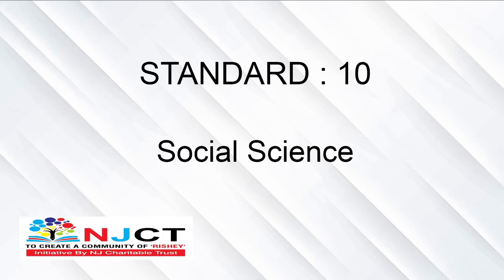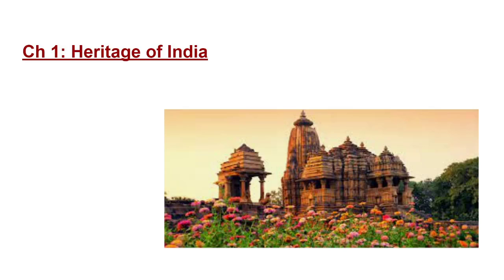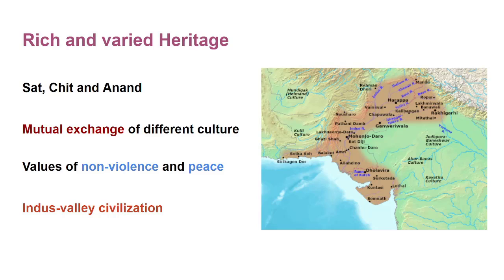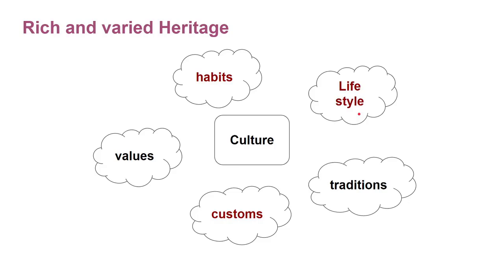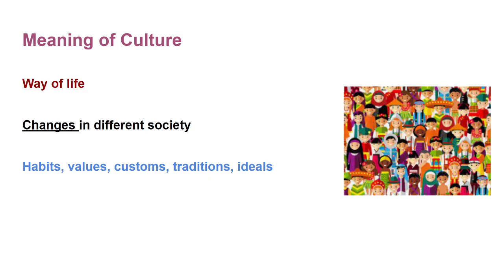std 10 Social Science | Chapter 1 Heritage of India | Video 2 Rich and varied Heritage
SS Chapter 1 Heritage of India